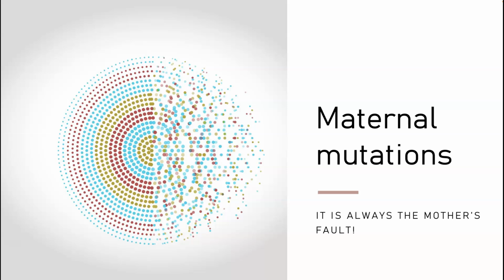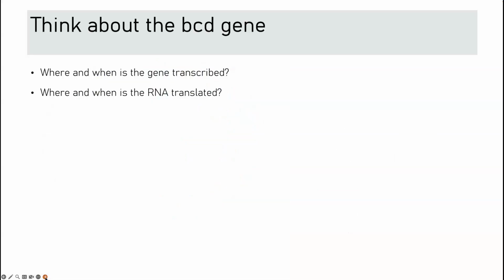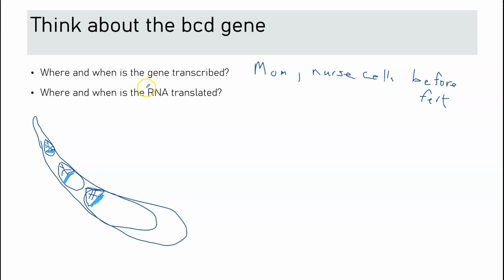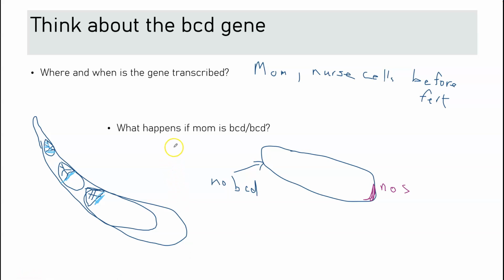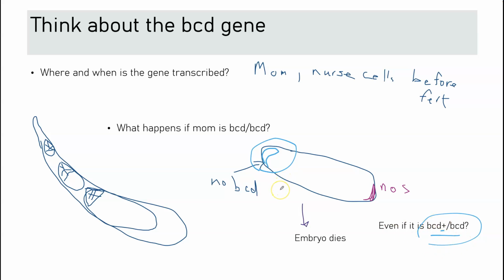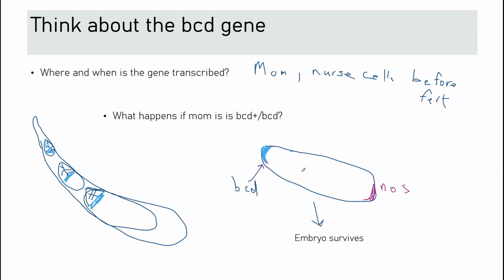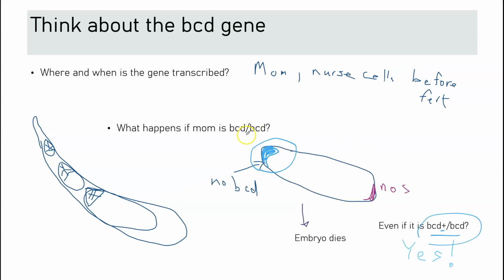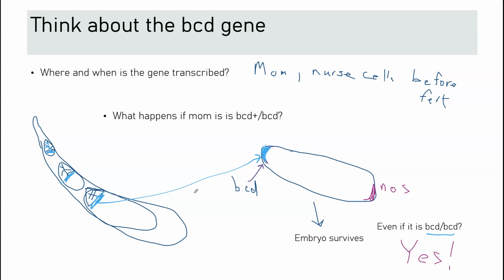Explanation of maternal effect mutations